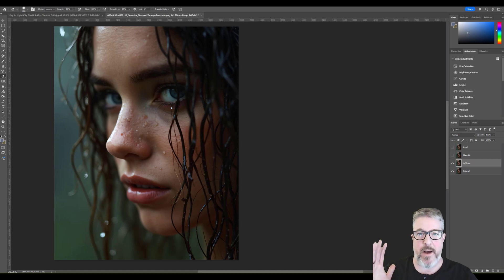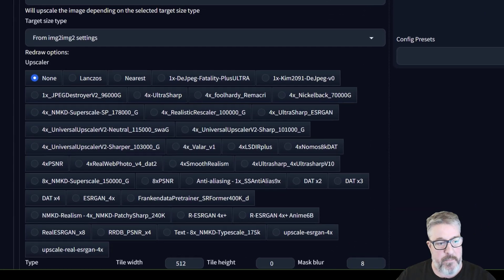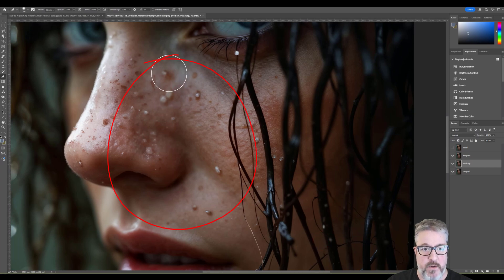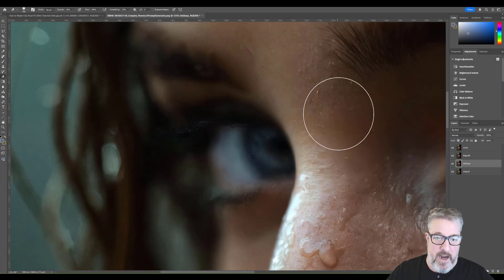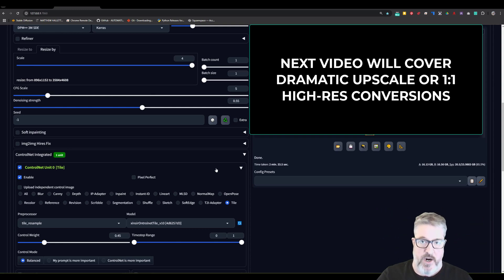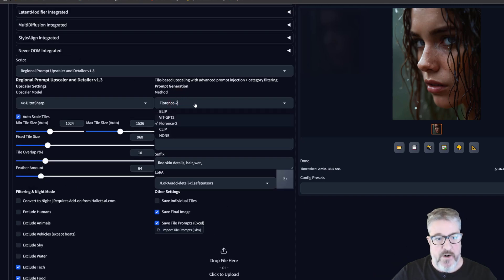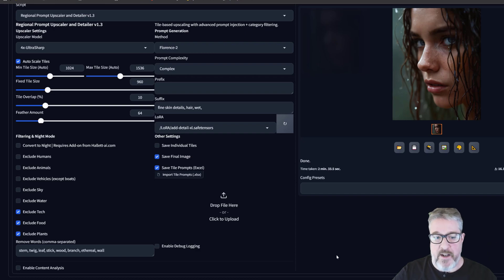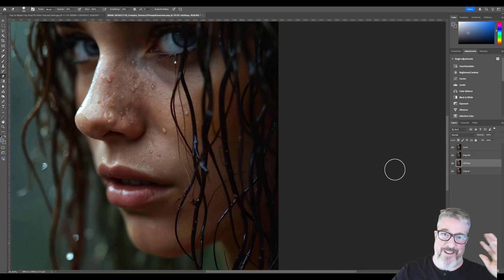How to Be 'Magnific' Locally – My Free Upscaler Explained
Want Magnific-style upscaling, but locally and for free? In this video, I’ll show you how my free Forge or A4 upscaler script lets you enhance images up to 4K, 10K, or beyond—without relying on online tools.

✅ No Magnific, No Subscriptions – Just Local AI Upscaling and Enhancement
✅ Works in Forge & Automatic1111
✅ Uses SDXL, SD, Flux + SD3 for Ultra-Clean Fidelity
✅ Free & Open Source (Download Below!)

This tool which is based on the "Ultimate Upscaler" preserves details while upscaling, making it perfect for architecture, photography, or AI-generated images. The latest update (v1.3) includes better blending, overlap, and feathering for even smoother results.

🎥 Watch the full breakdown and settings guide! If you have questions, drop a comment or hit me up